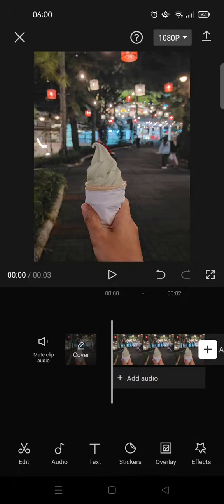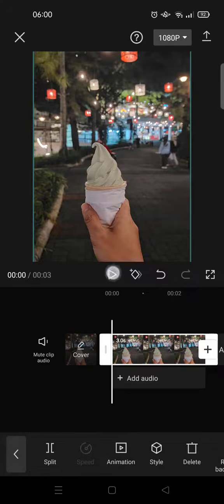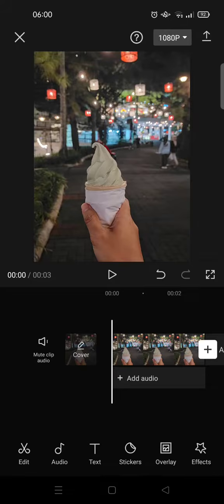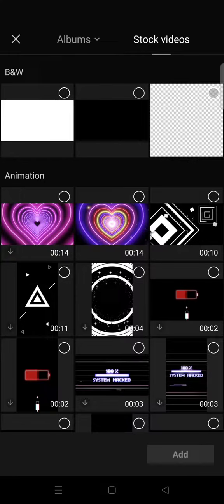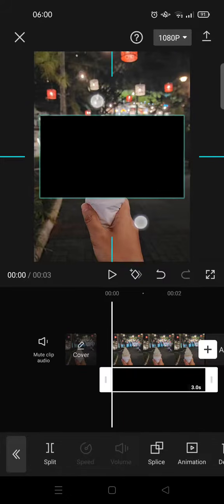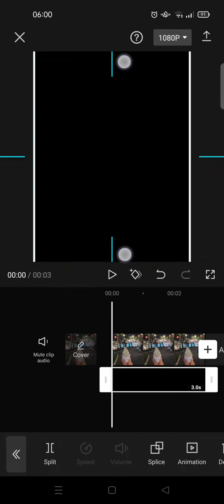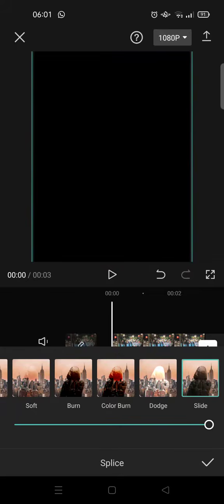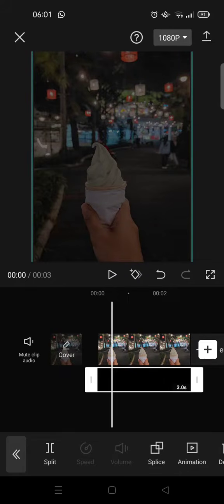Easy Tutorial Putting Black Overlay on Capcut Video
It is so easy to put a black overlay on your Capcut video